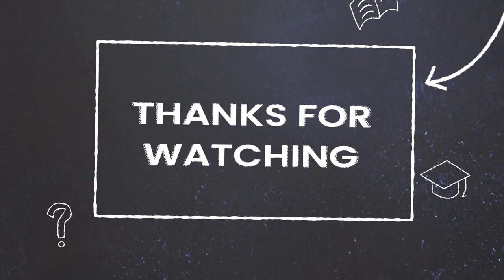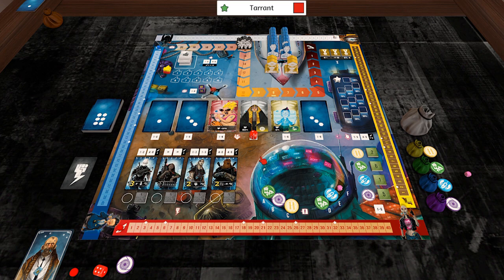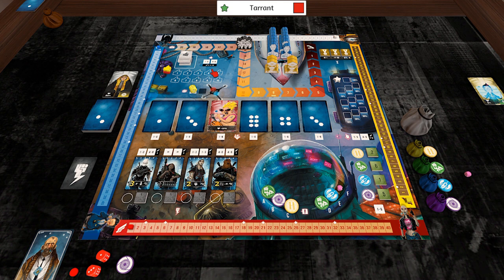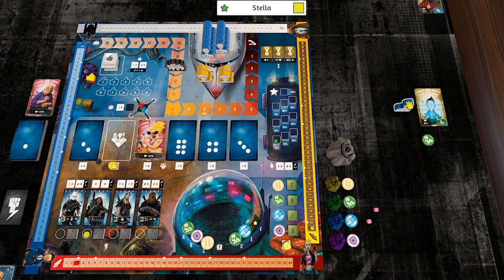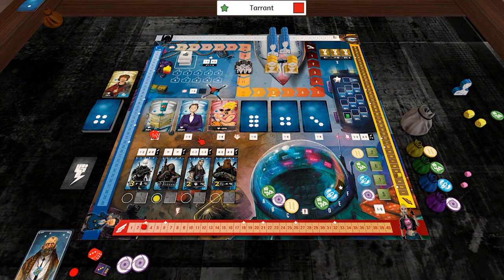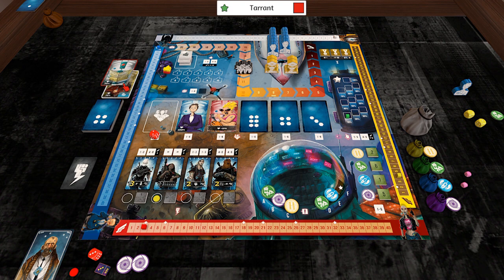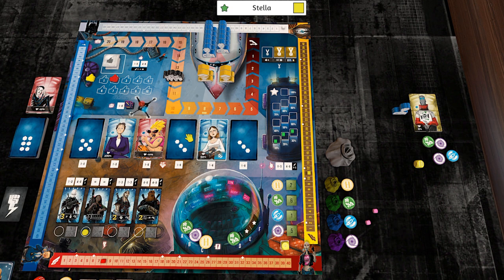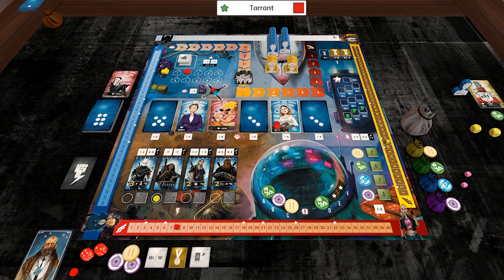Hijacked Board Game - Pocket Playthrough with Stella & Tarrant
Stella Jahja & Tarrant Falcke of Meeple University teach and playthrough of Hijacked board game.

INDEX:
00:00 Start
00:55 Game overview
04:43 Gameplay